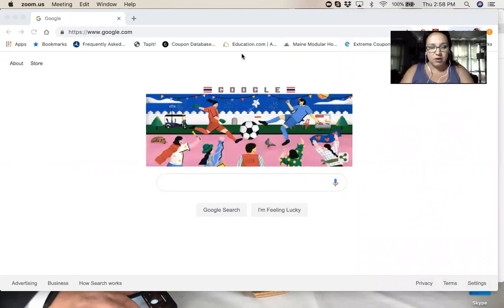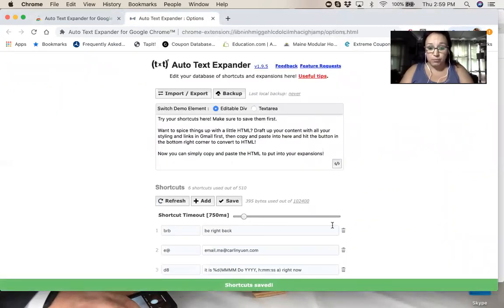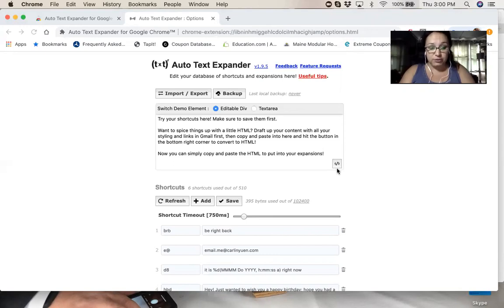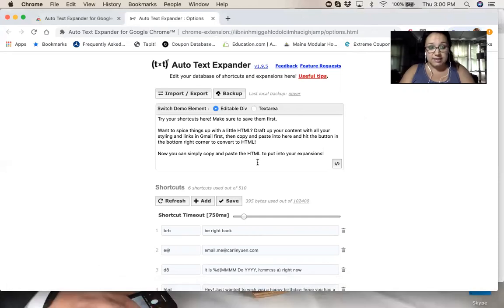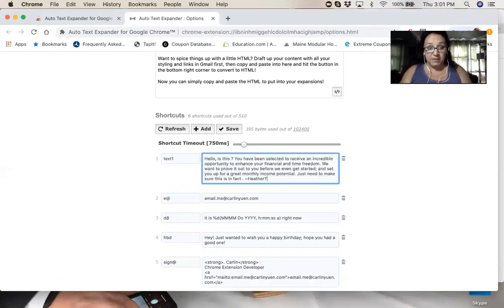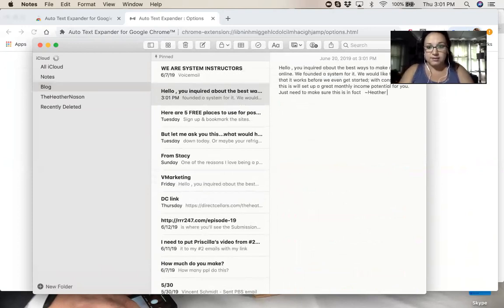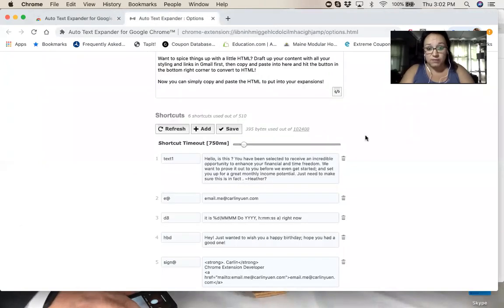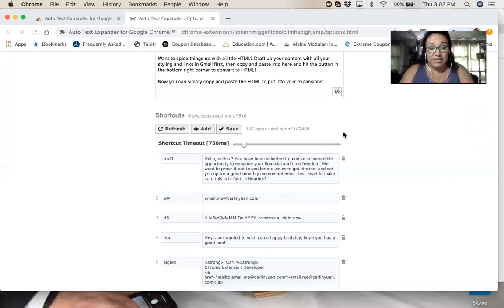Auto Text Expander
Today I explain how you are able to add a text response or short code to be able to send out messages faster using Google Chrome